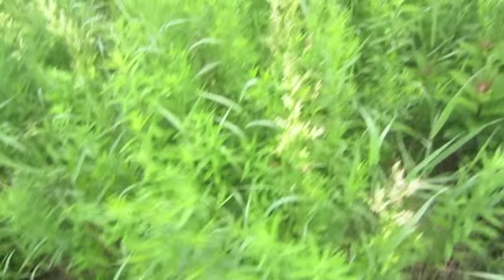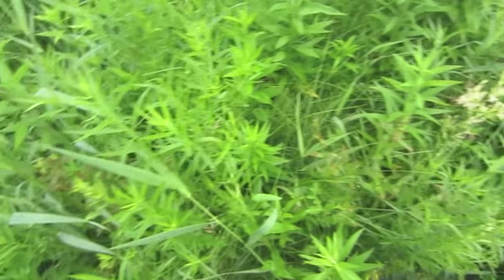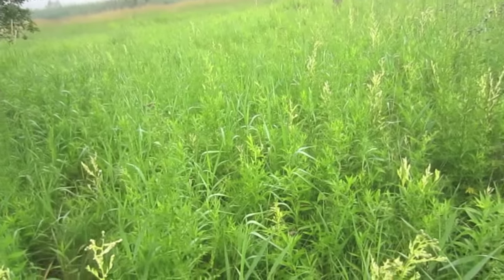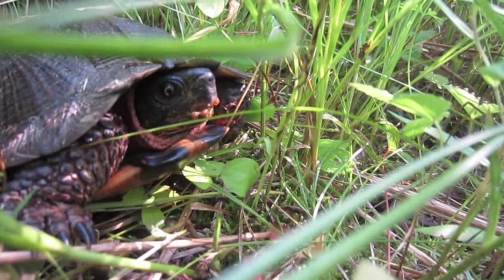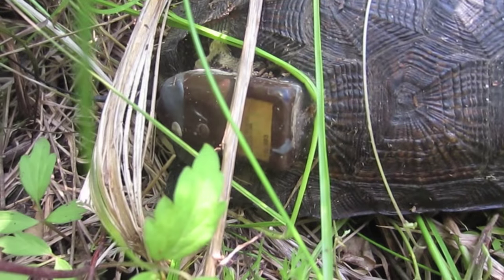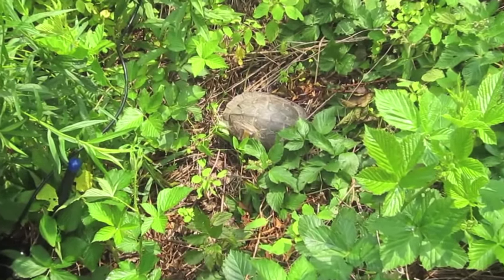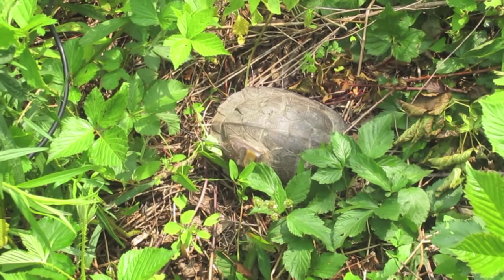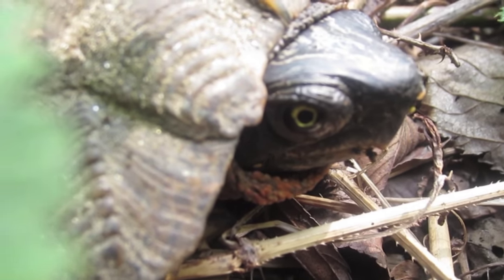North American Wood Turtles in Nature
Anthony, Assistant Director of theTurtleRoom, shares a video he captured while in the field with his friend Michael Musnick, a citizen scientist who tracks North American Wood Turtles (Glyptemys insculpta).